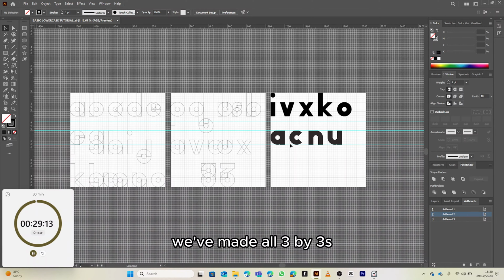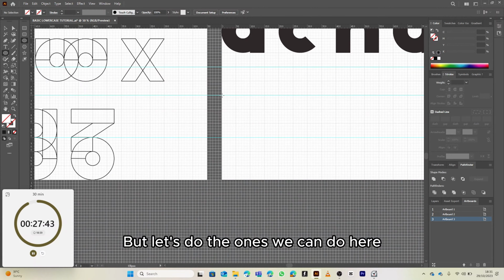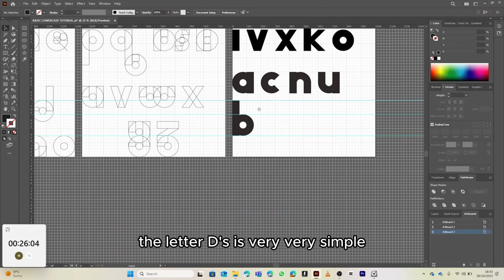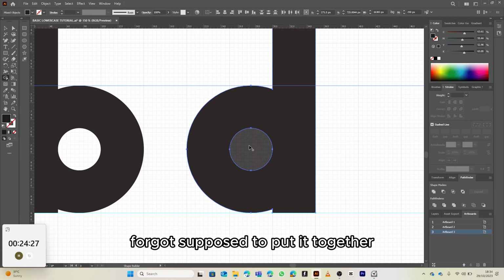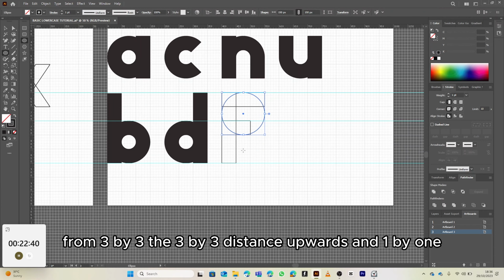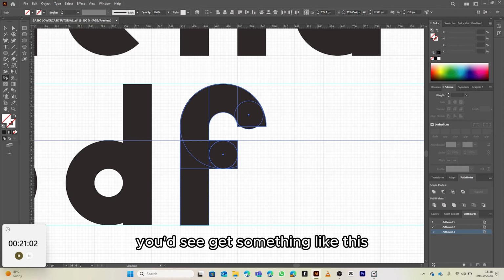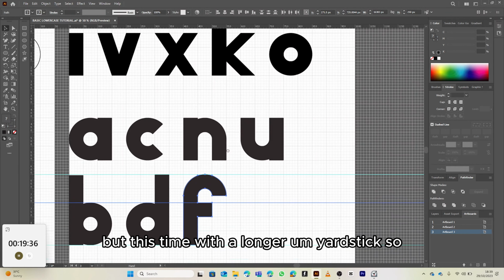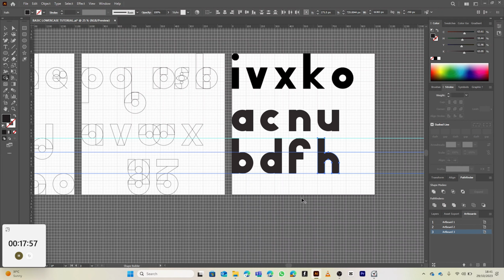Mastering typography Basics: Episode 3 b, d, f & h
In this tutorial, we delve into the world of uppercase letters that extend above the typical height, exploring the fascinating realm of 5 by 3 letterforms. Join us as we meticulously craft the letters B, D, and F in this comprehensive guide. The timestamp breakdown allows you to navigate through each letter effortlessly:

Chapter Timings:
00:00 - Introduction:
Setting up a stopwatch for a more structured session.
00:11 - Recap and Coloration:
Quick coloration of previously crafted letters.
00:39 - Transition to 5 by 3 Letters:
Moving from 3 by 3 to the larger canvas for 5 by 3 letters.
02:00 - Crafting the Letter B:
Detailed walkthrough of creating the letter B.
03:39 - Crafting the Letter D:
Step-by-step guide to forming the letter D.
06:00 - Crafting the Letter F:
Unraveling the unique characteristics of the letter F.
07:55 - Stylized Art Exploration:
A brief dive into stylized possibilities using the letter F.
09:42 - Forming the Letter H:
Understanding the construction of the letter H.
11:12 - Wrapping Up:
Concluding the session on uppercase letters that extend above.

For quick access to specific letters or sections, use the provided timestamps. Don't forget to check the cards and description for related content and additional information. Happy letter crafting!

Using the grid guides in Adobe Illustrator, the grid guides are a very useful feature that can help you design logos and other graphics with precision and consistency.

The grid guides are basically a series of horizontal and vertical lines that create a grid on your canvas. You can use the grid to align and snap your shapes and letters to the grid cells, and to ensure that they have the same size and proportion. The grid guides can also help you create symmetrical and balanced designs, and to follow the principles of geometry and harmony.

The grid guides are especially helpful for logo design, which is the process of creating a visual symbol that represents a brand or an organization. A logo is one of the most important elements of a brand identity, as it conveys the message, values, and personality of the brand. A logo should be unique, memorable, and recognizable, and it should also be adaptable to different media and contexts.